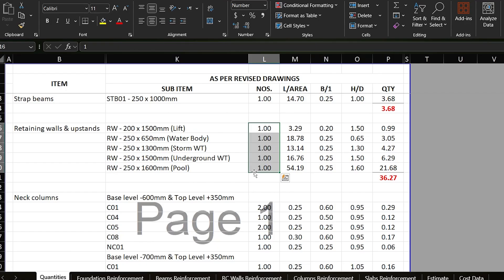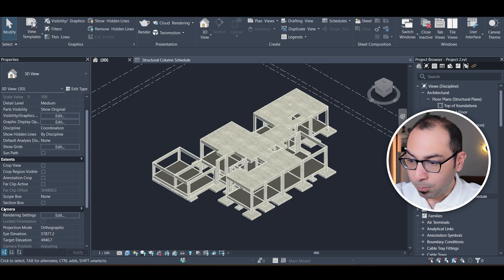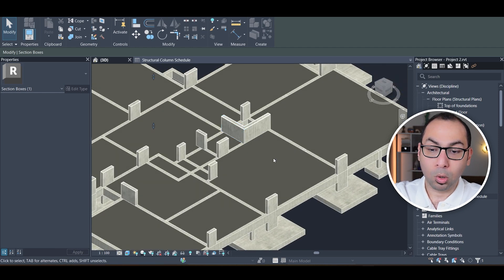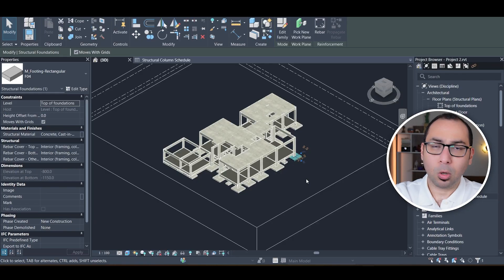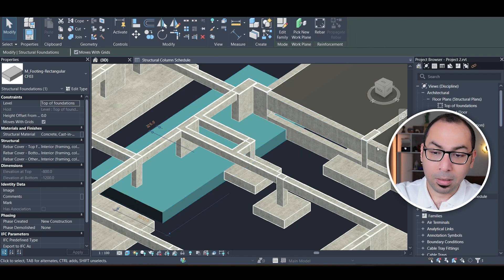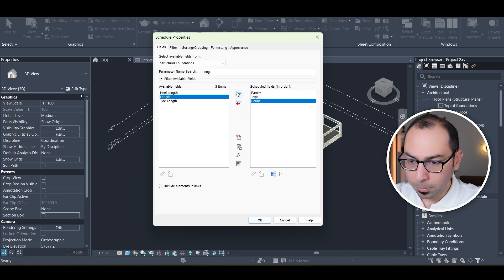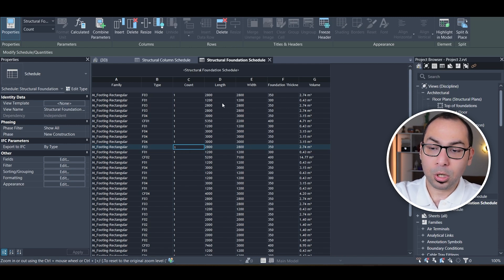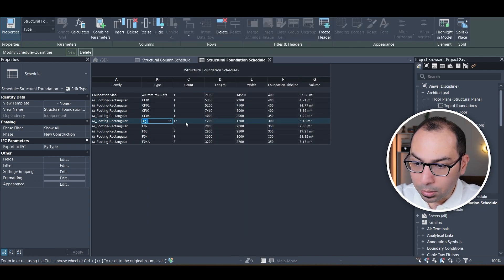Shocking Truth: Revit Can Automate Your Quantity Takeoff!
Revit is changing the game for quantity surveyors! If you're still manually measuring quantities, it's time to see how Revit can streamline this process. In this video, I explore how Revit helps automate quantities extraction, making cost estimation more efficient. Whether you're new to Revit or looking to optimize your workflow, this video will give you insights into using Revit for quantities takeoff.

💡 What You'll Learn in This Video:
✅ How Revit handles quantities for cost estimation
✅ The benefits of using Revit for quantity takeoff
✅ A beginner-friendly walkthrough of extracting quantities from a Revit model
✅ Can Revit completely replace manual takeoff methods?

If you're a quantity surveyor, estimator, or construction professional, understanding how Revit automates quantities can save you time and improve accuracy. While I’m still learning Revit, I’ll show you what I’ve discovered so far and how you can get started with using Revit for quantities takeoff.